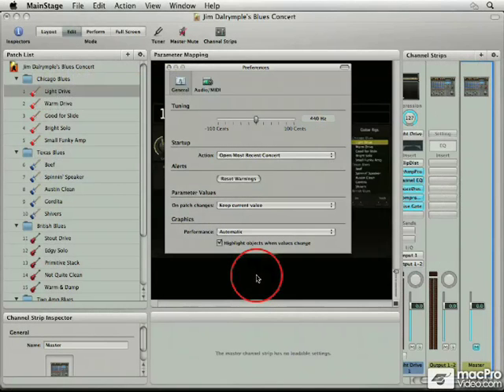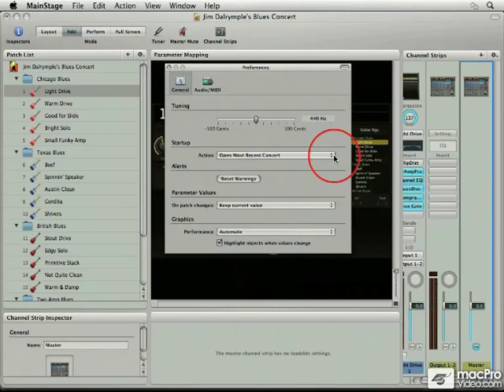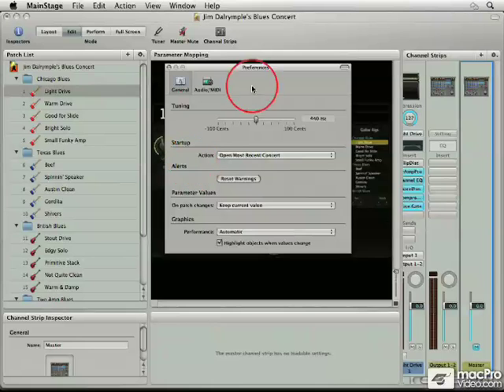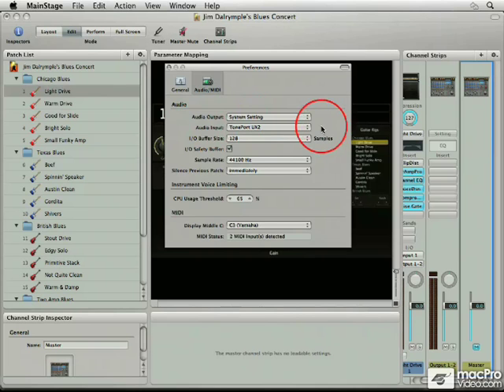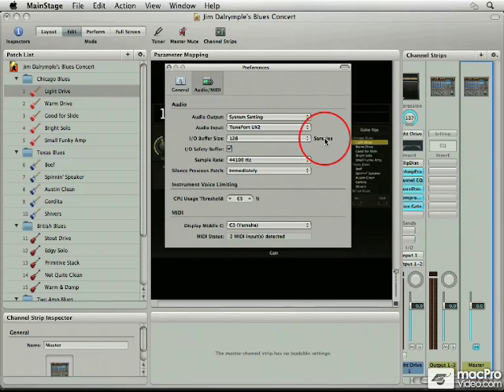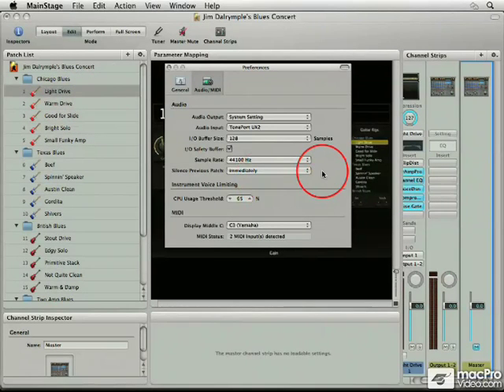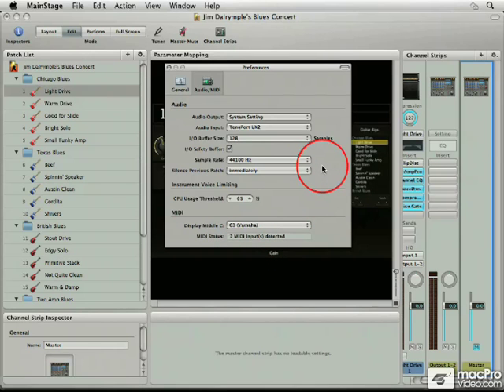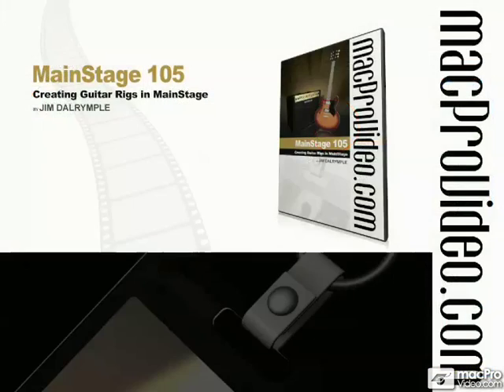MainStage 105: Creating Guitar Rigs - 04. Preferences